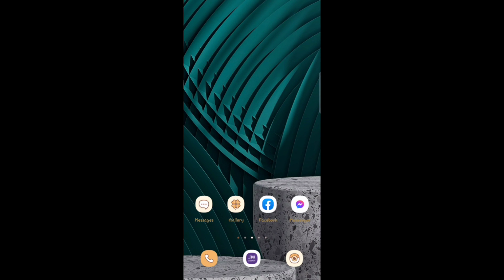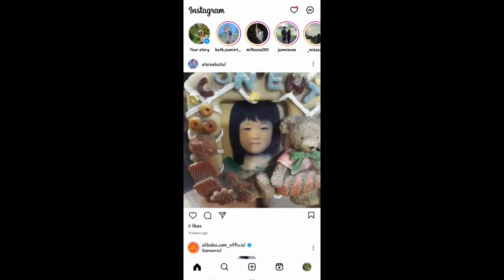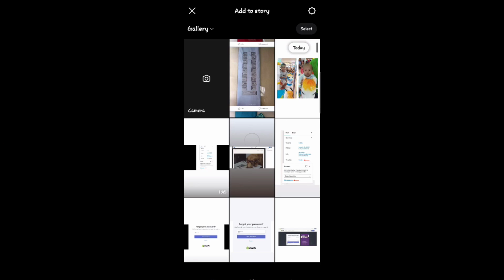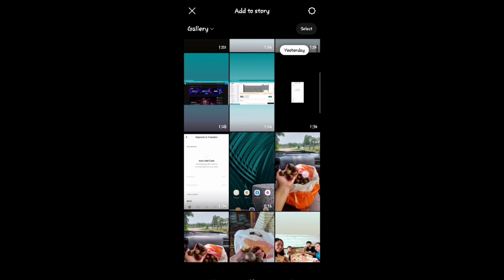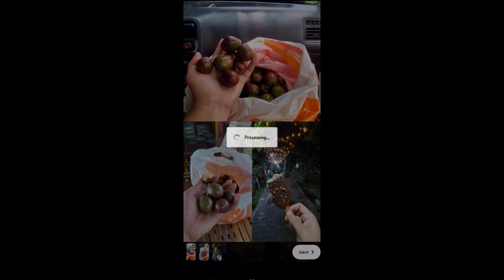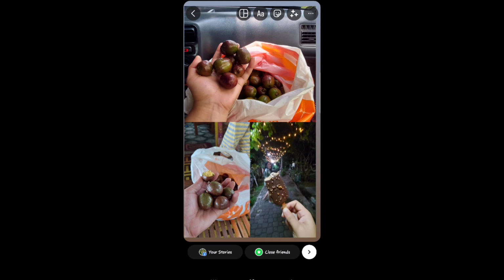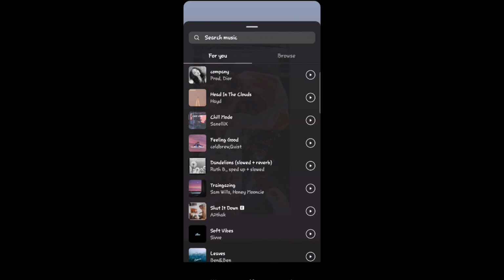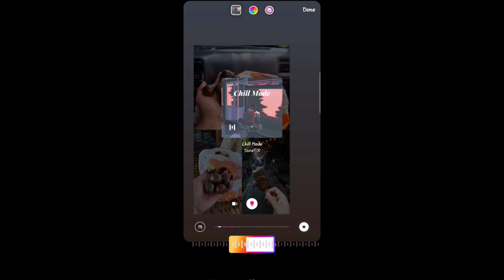How To Make Video With Pictures And Music In Instagram Story